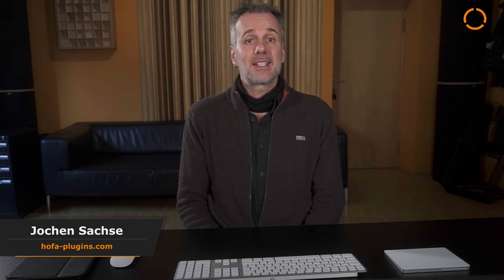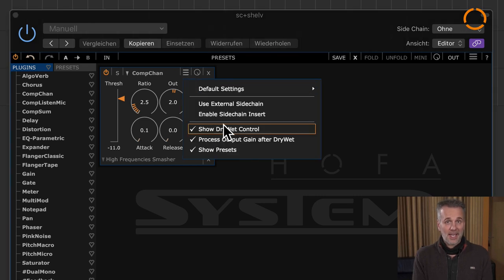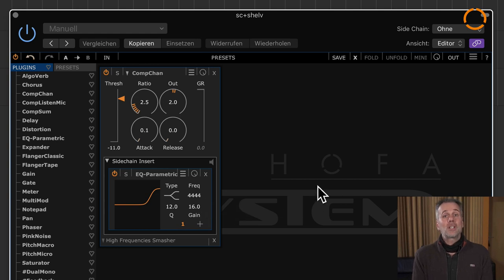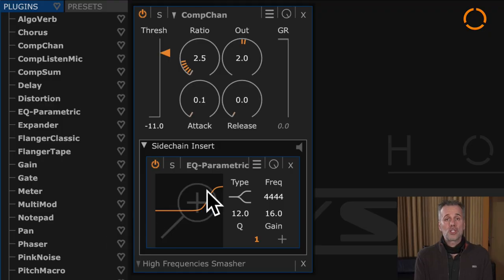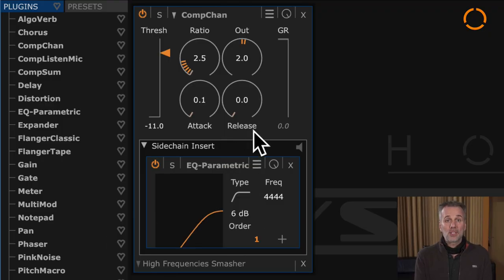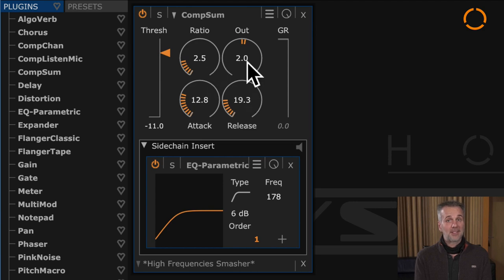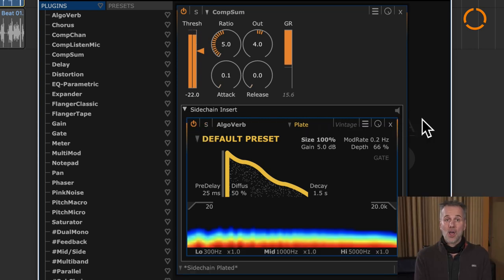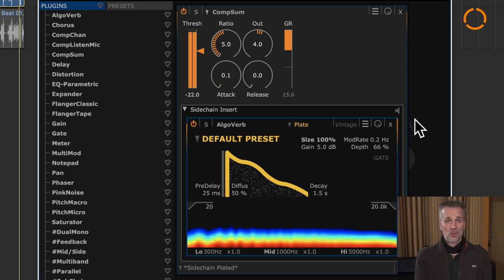HOFA SYSTEM | The Most Powerful Compressor Sidechain in the World!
HOFA CEO Jochen Sachse explains the new sidechain possibilities in HOFA SYSTEM.